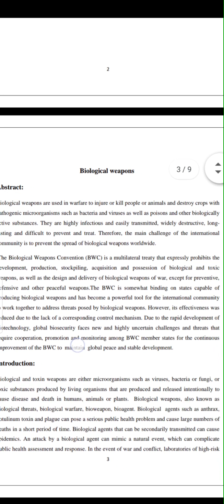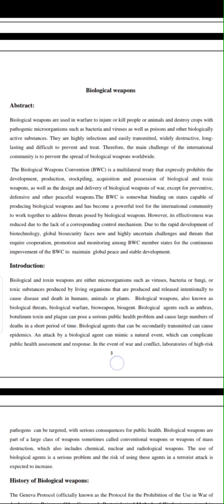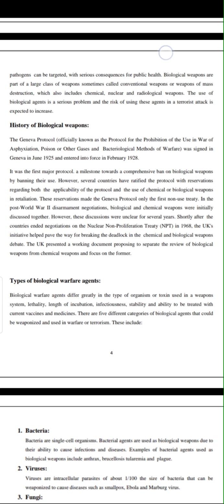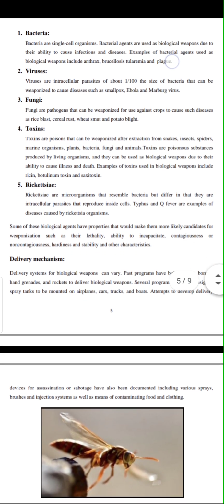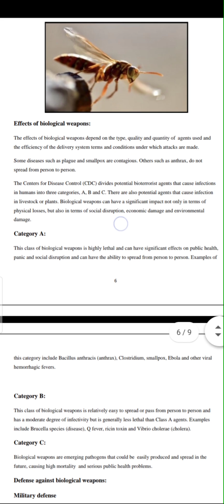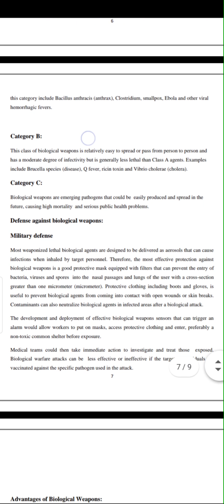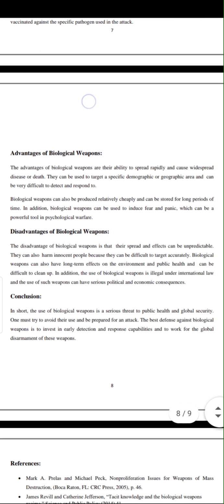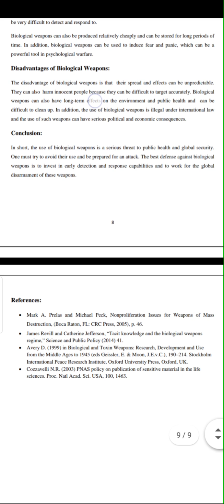BIOLOGICAL WEAPONS | CHEMISTRY | CATEGORY | DR HAMMAD MAJEED